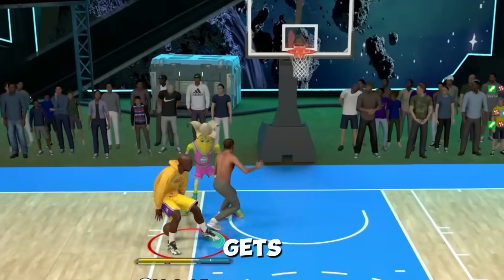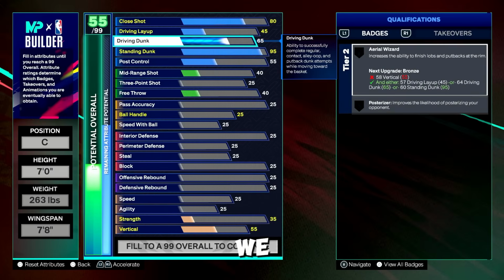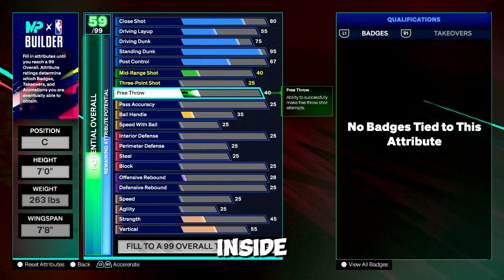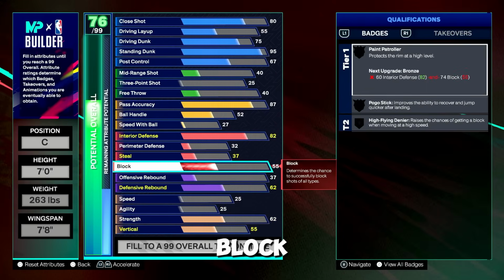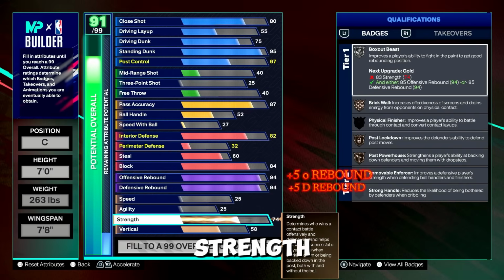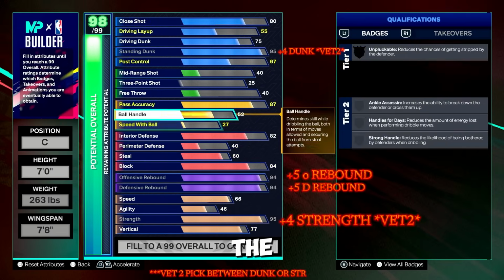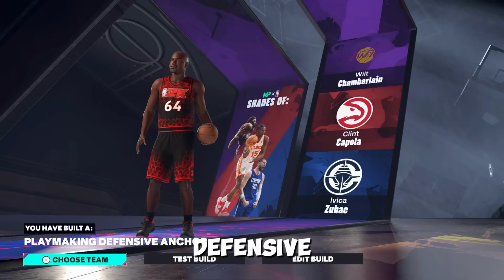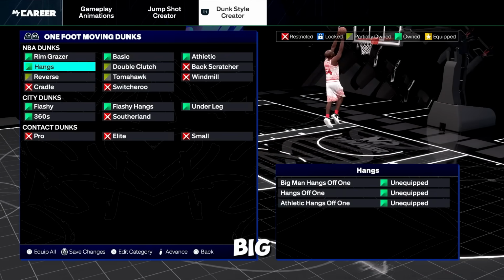#1 MOST HATED BEST CENTER BUILD in NBA 2K25! 99 REBOUND CENTER BUILD DOMINATES EVERY BUILD!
BEST CENTER BUILD WILL BREAK NBA 2K25.. (BEST BIGMAN BUILD 2K25)

INTRO
BEST CENTER BUILD 2K25
BEST DUNKS FOR BIGMAN